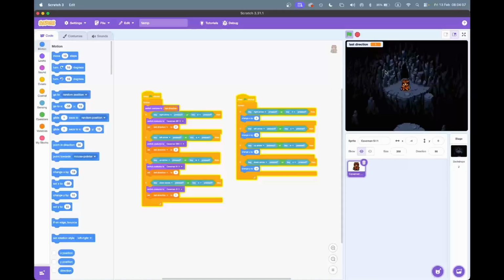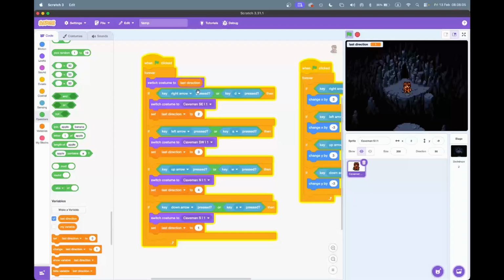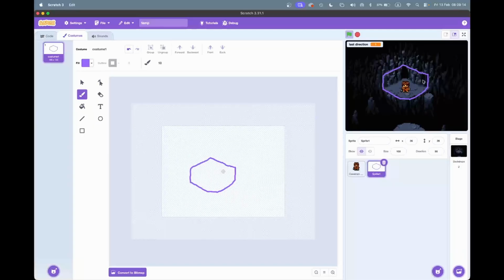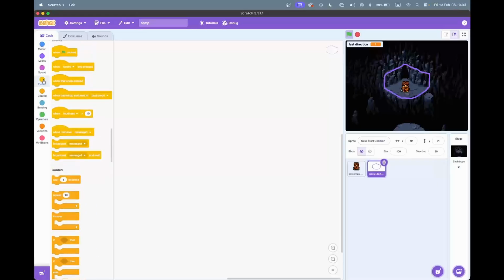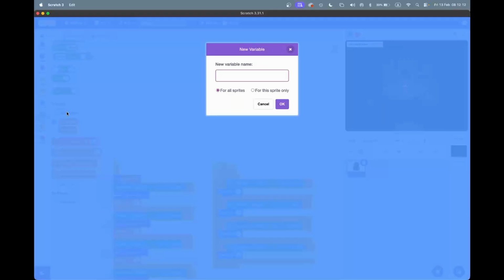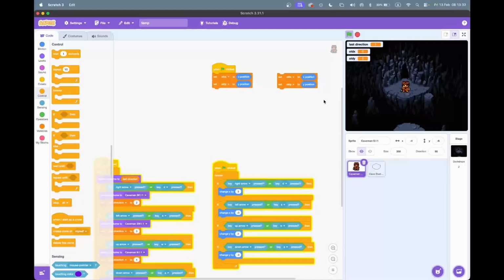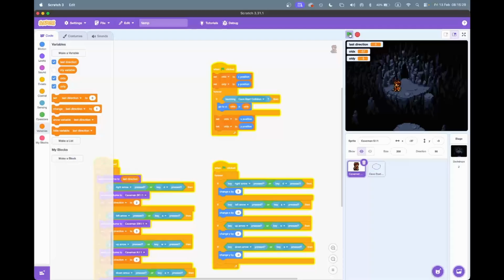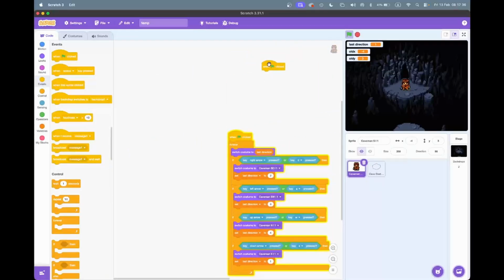Scratch Tutorial 4 - Collision